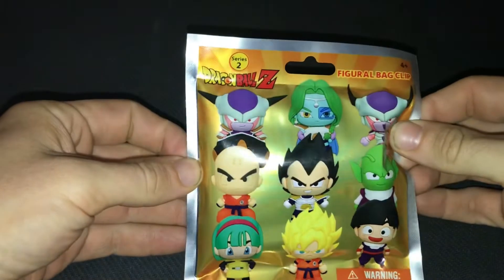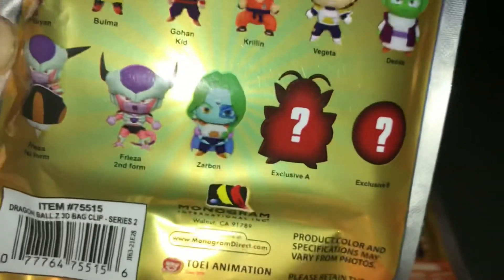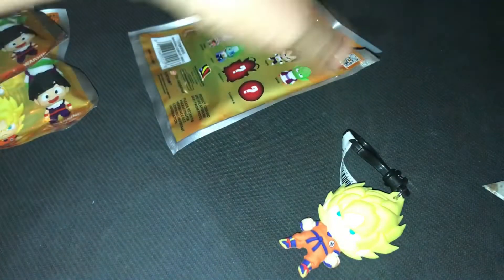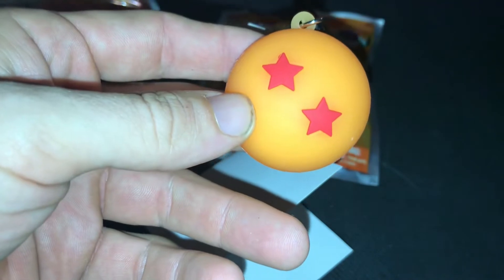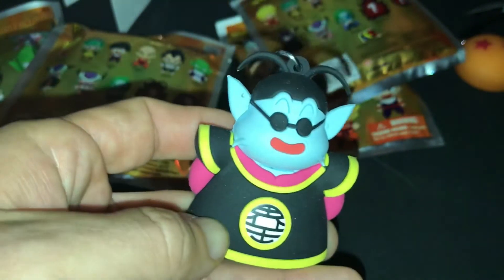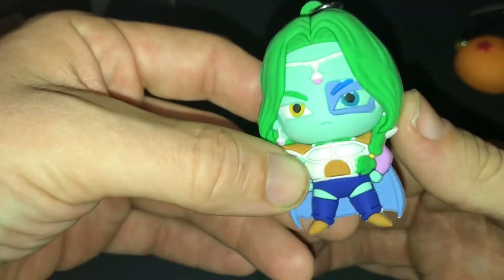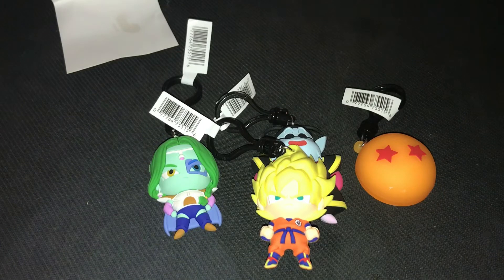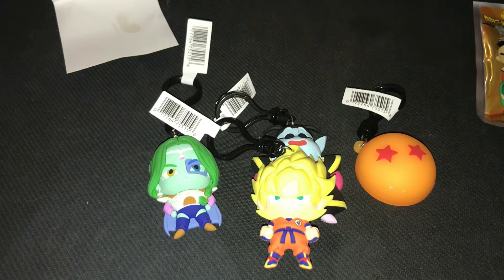Opening Dragon Ball Z series 2 mystery bag clips?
I thought it would be fun to open some Dragon ball z blind bags! To see what we would get and how well they turned out. Each blind bag has one 3D foam collectible key ring. Blind bags are randomly selected,and contains one figure each.